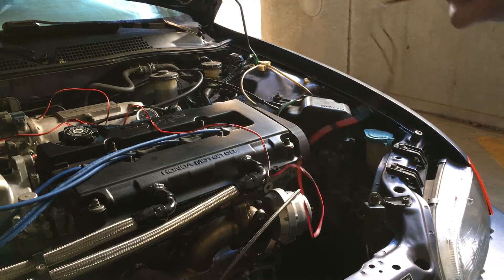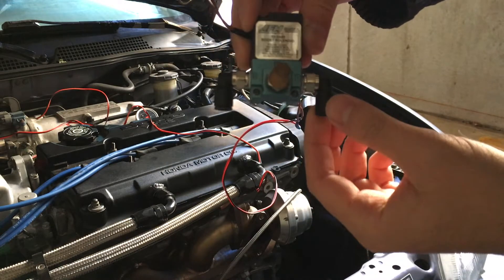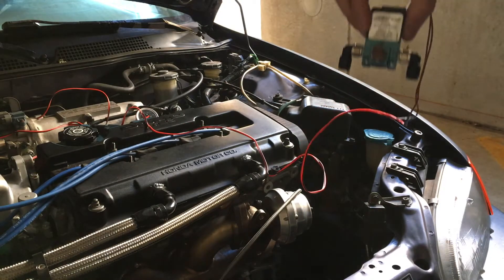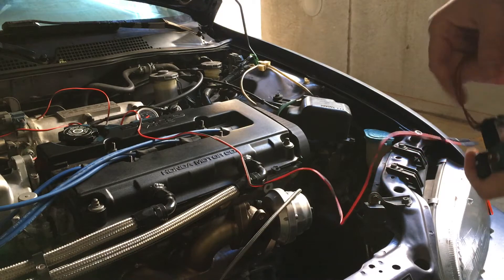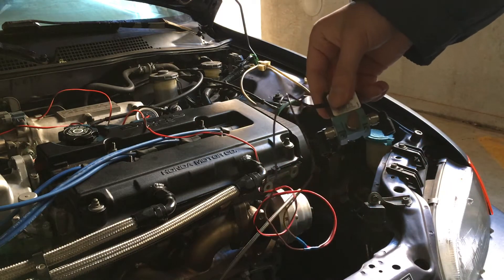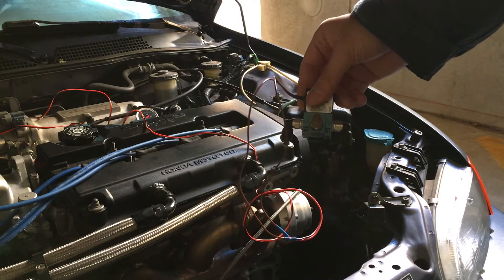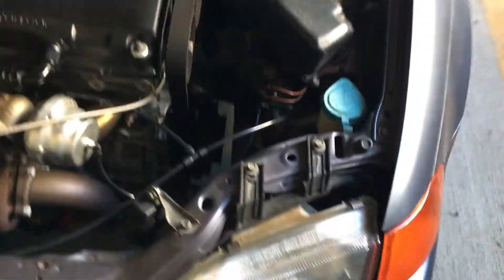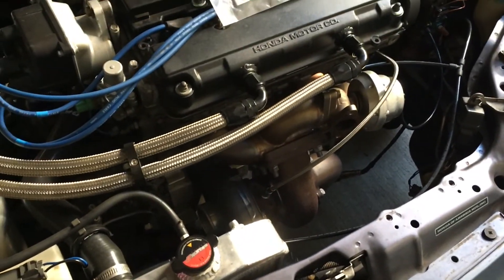How To Install 3 Port Boost Solenoid (Boost by Gear) On Civic EG/Integra ODB1 On Hondata!!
Here is a tutorial on how to install 3 port boost solenoid on Hondata.